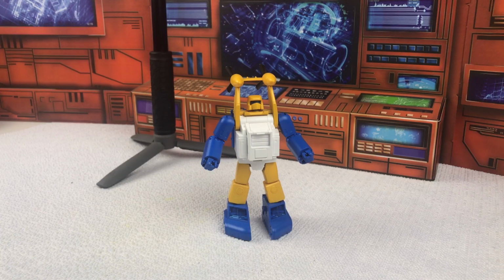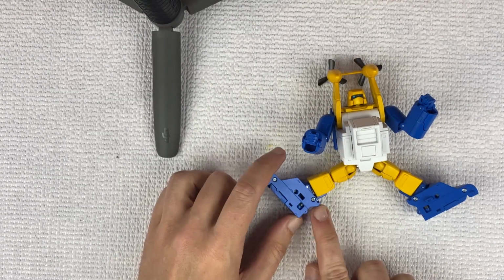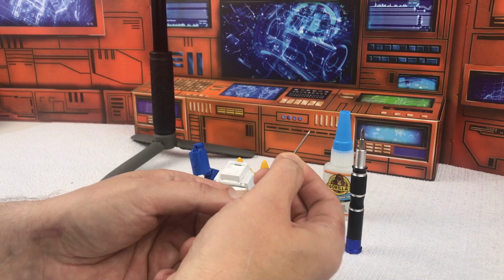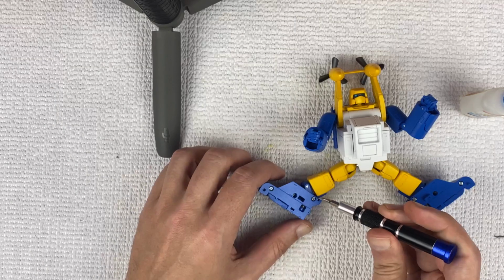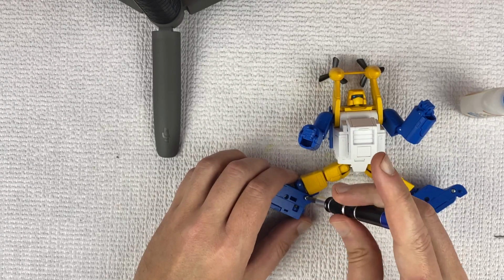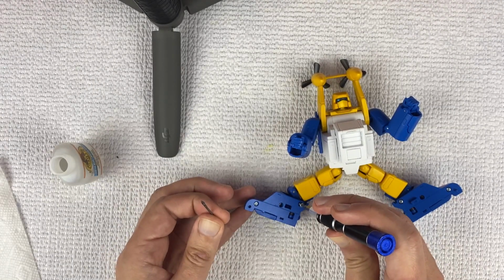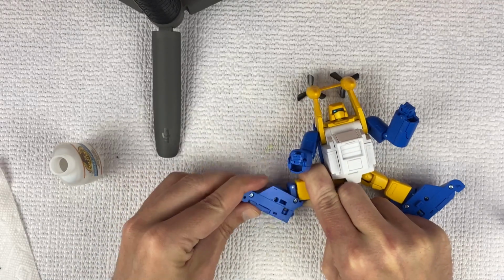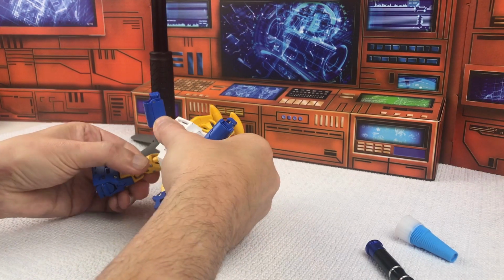*MT - FT-45 Spindrift (Seaspray) Heel Screw Fix - The Maintenance Terminal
Does your Fans Toys FT-45 Spindrift have Floppy Foot Syndrome?  This video will show you how to set the screw in the heel using super glue so it never comes loose again.